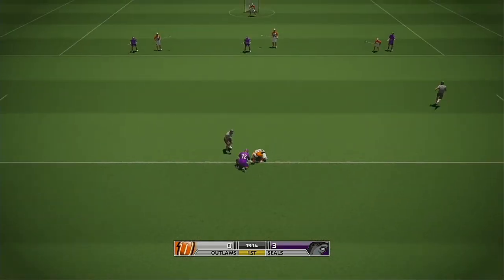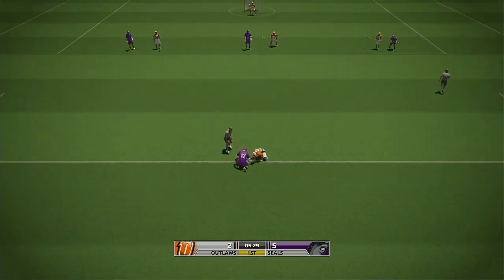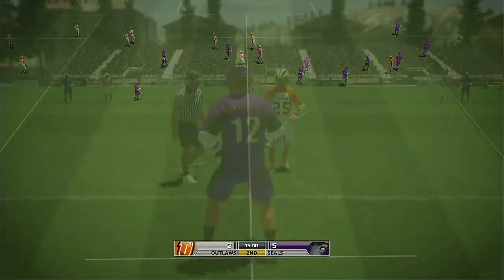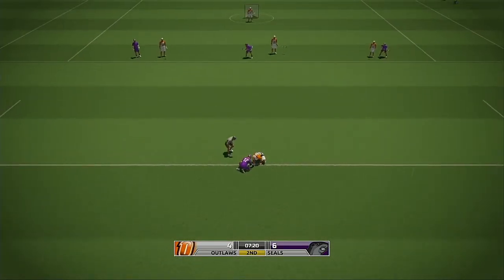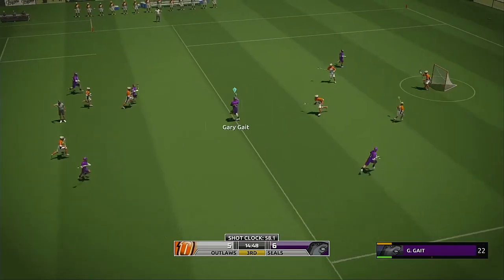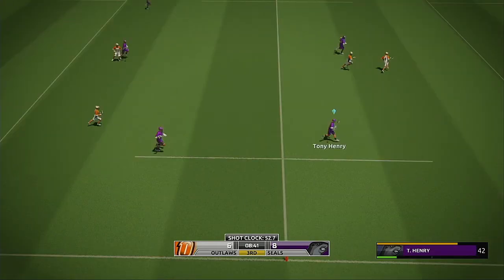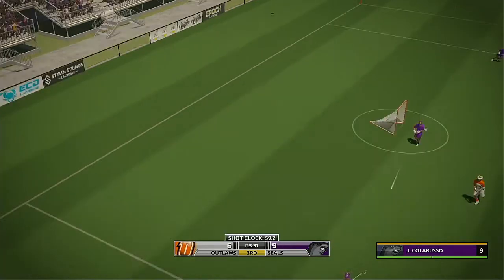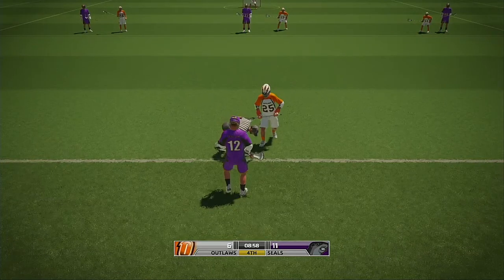NALL 2021 Season Week 8 Denver Outlaws @ San Diego Seals